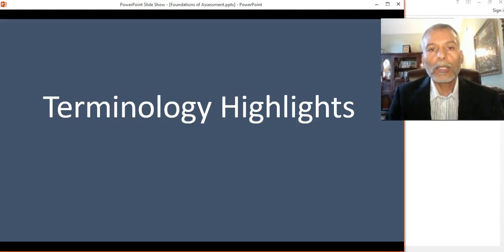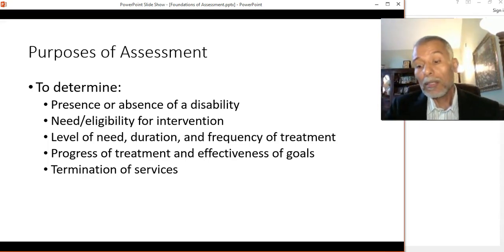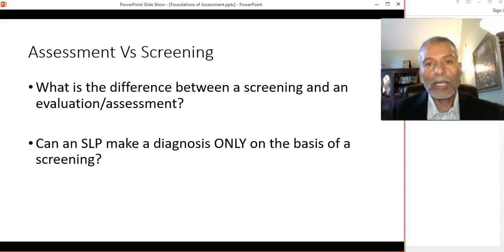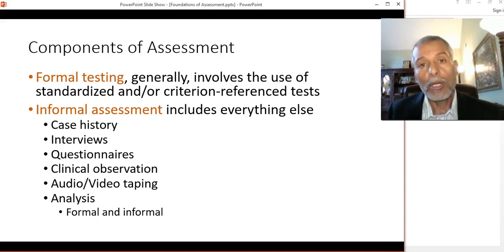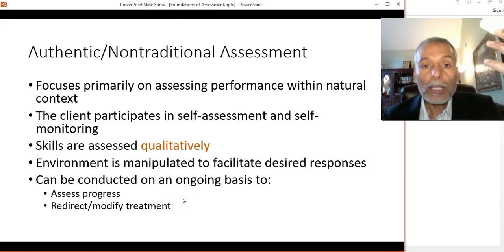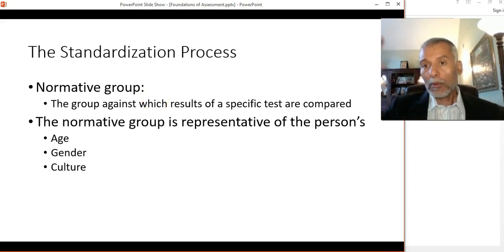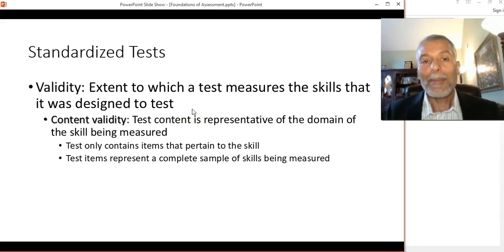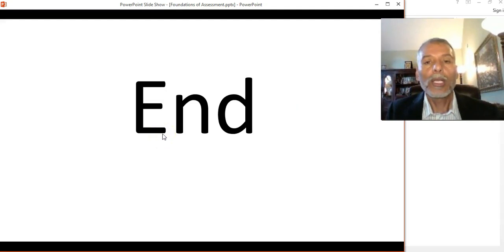Foundations of assessment in SLP